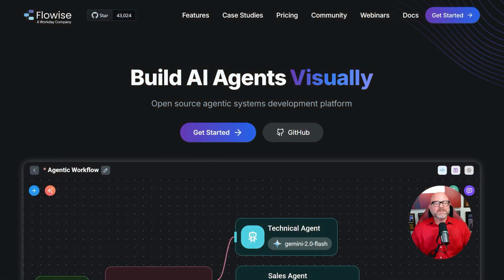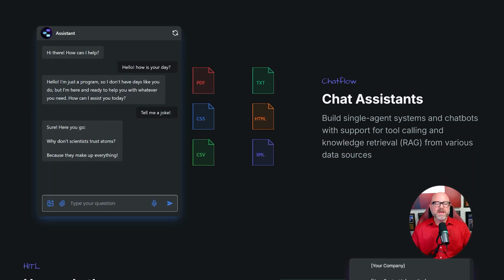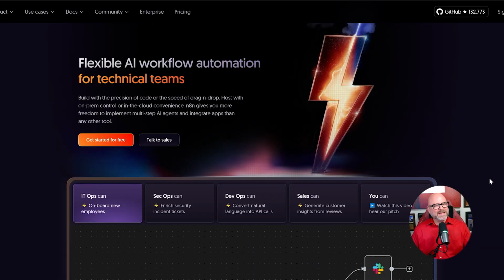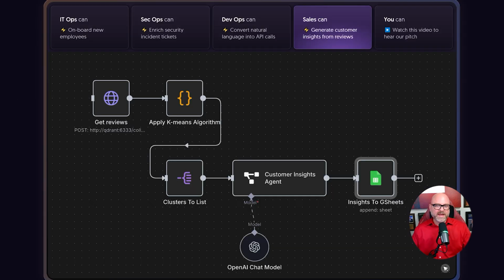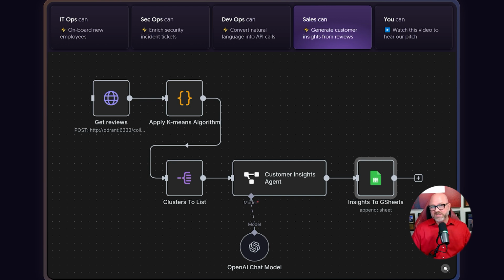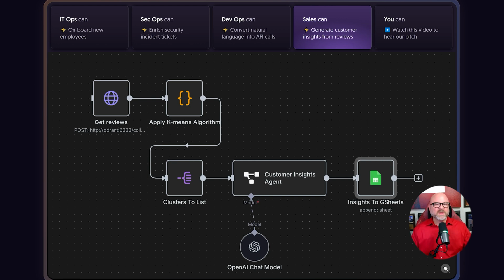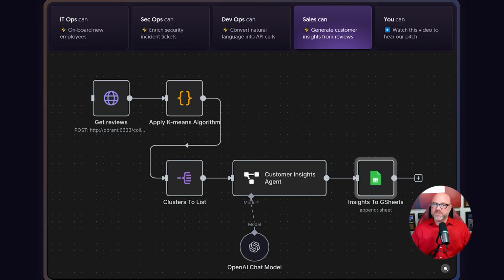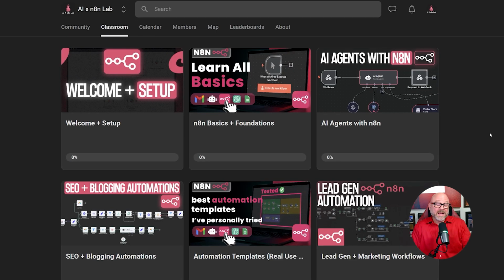n8n vs Flowise (it's a simple choice, but it's not what you think)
Discover how n8n compares to Flowise and why the choice might not be as obvious as it seems. This video explores their key differences, strengths, and use cases to help you make the smarter decision.